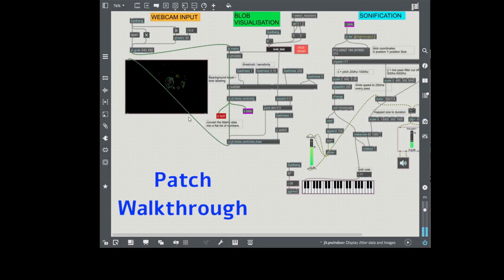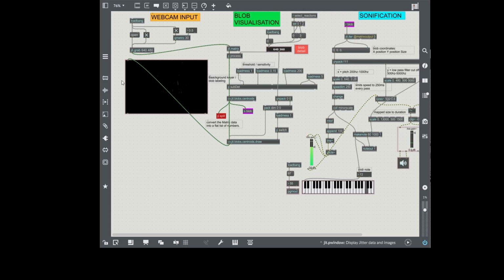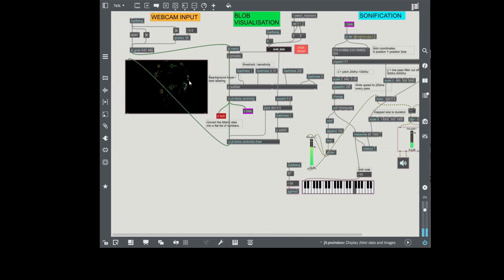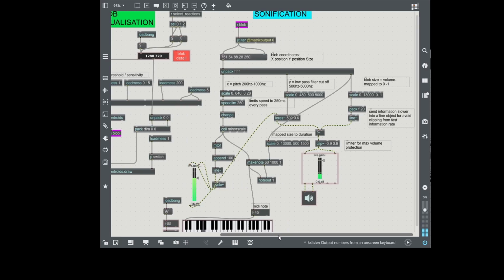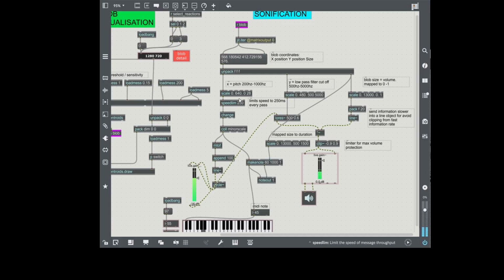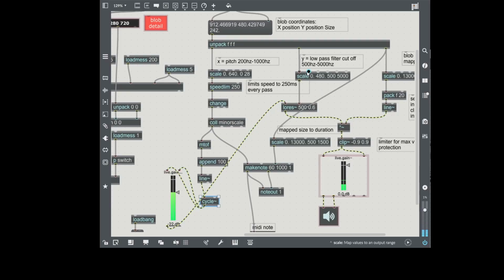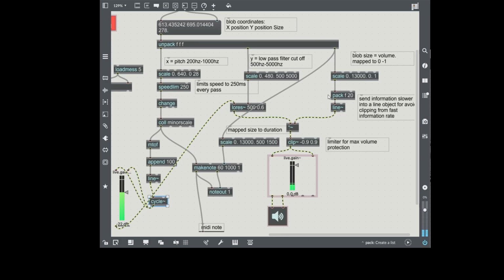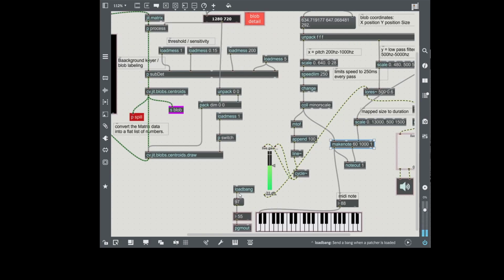Evangelos Aslanidis - Max/Msp Blob Tracking / Patch Walkthrough